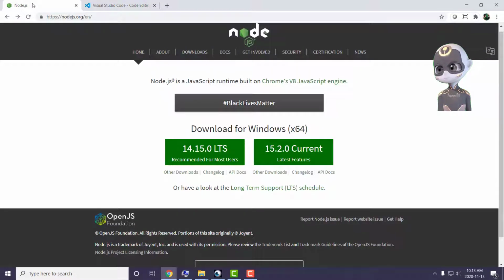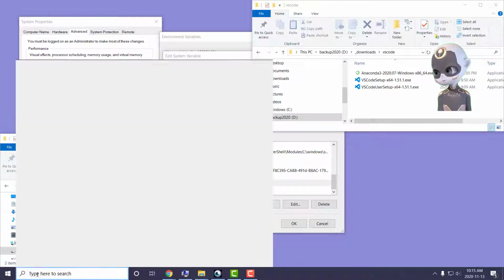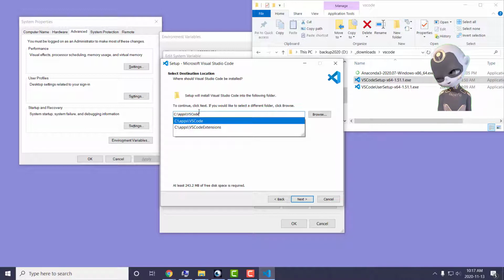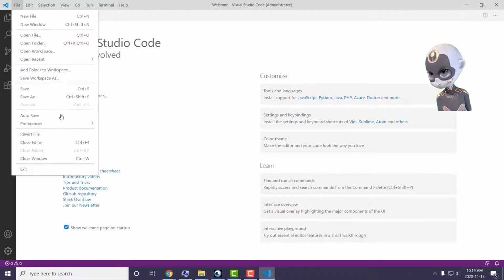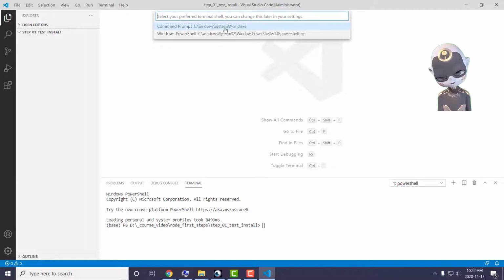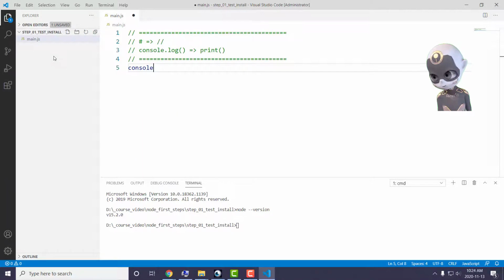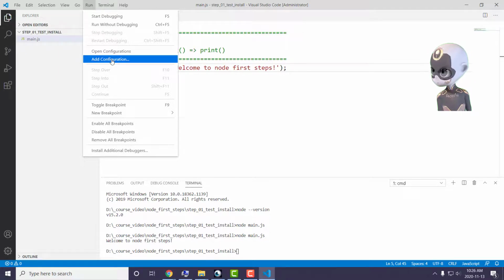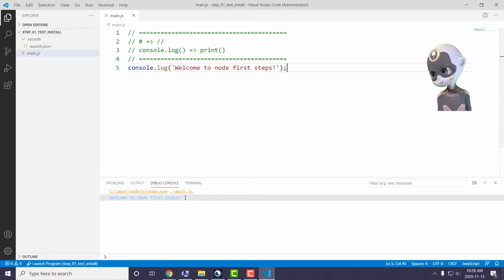Node and VSCode first steps - Installation